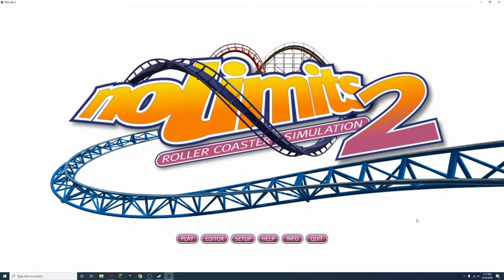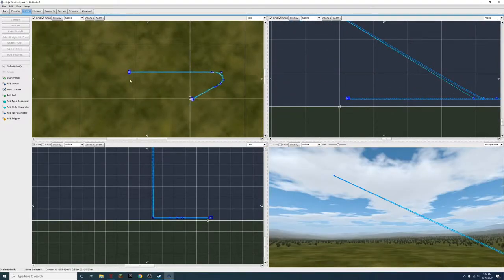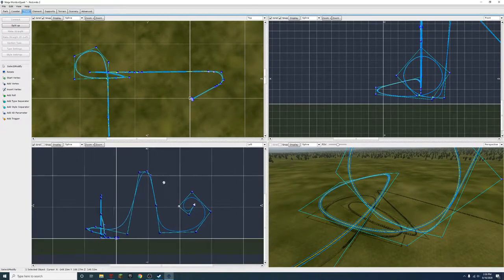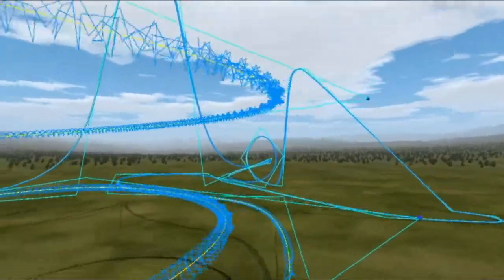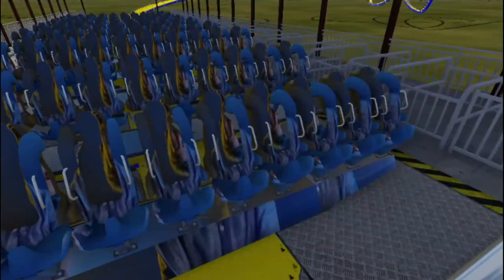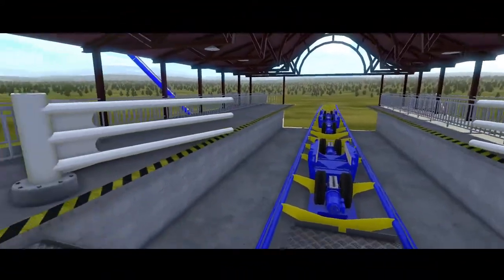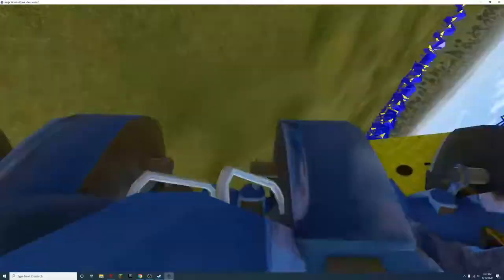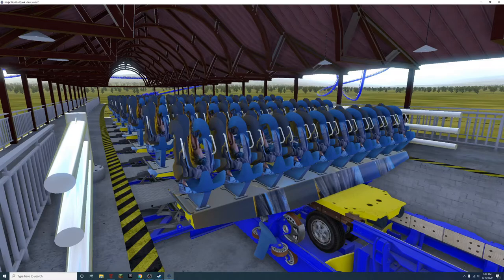I RODE NINJA (GONE S*XUAL)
Roller coaster sex with Ninja